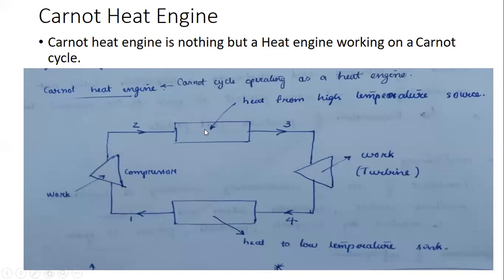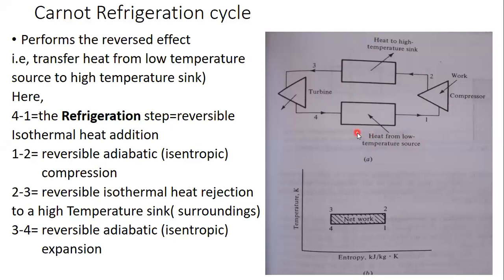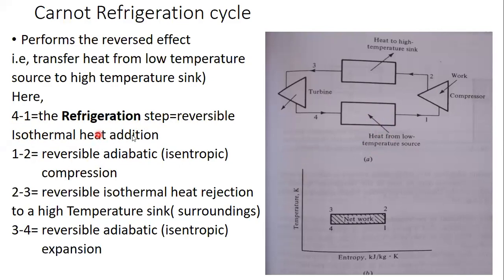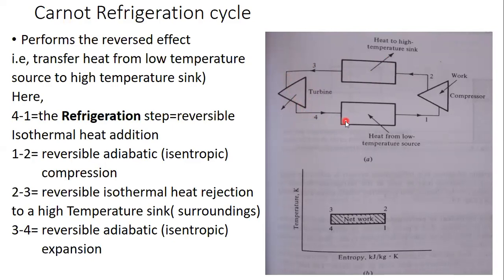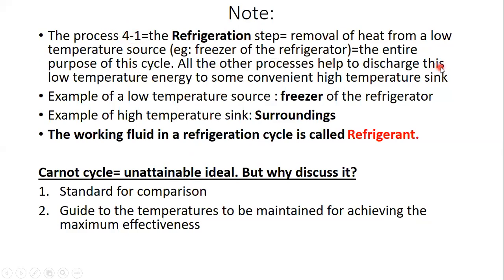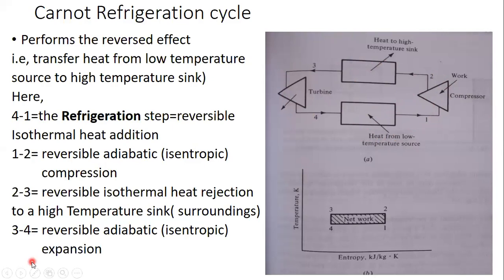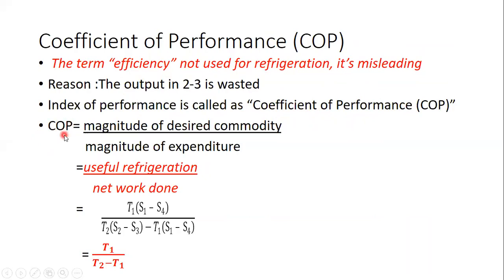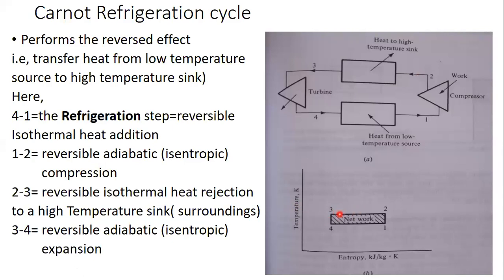RAC lecture3 Carnot Refirgeration cycle Part1